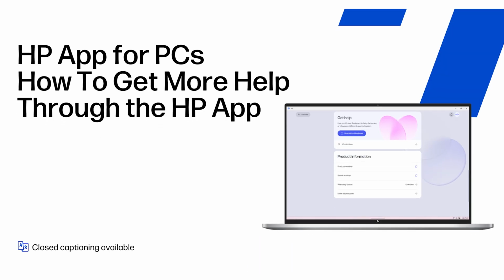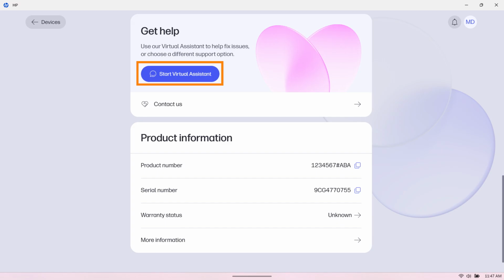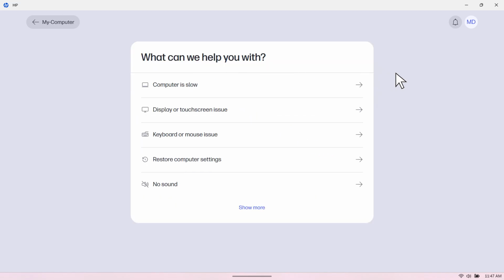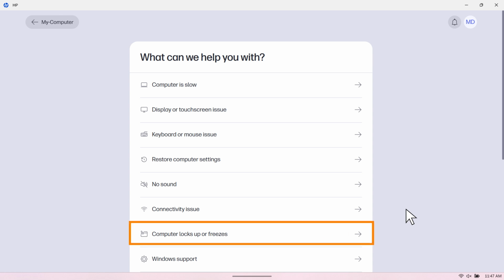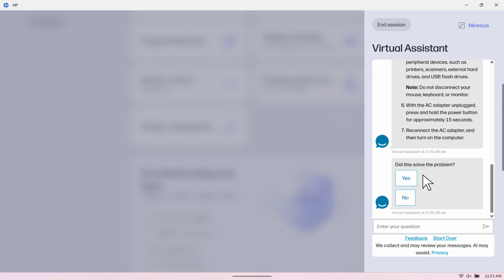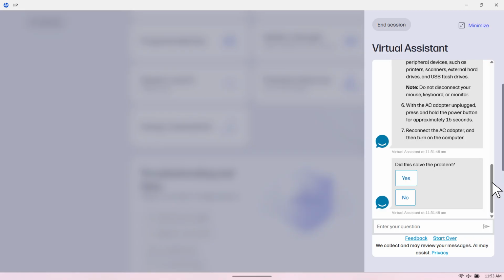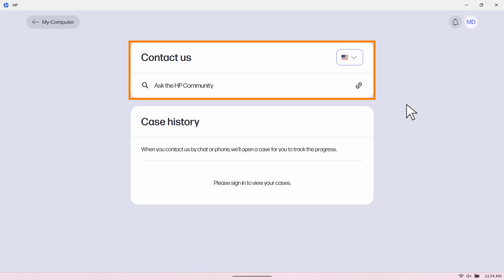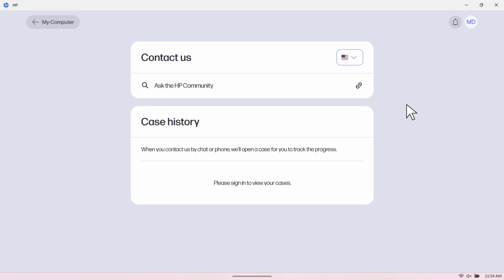HP App for PCs - How To Get More Help Through the HP App | HP Support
HP App for PCs - How To Get More Help Through the HP App.